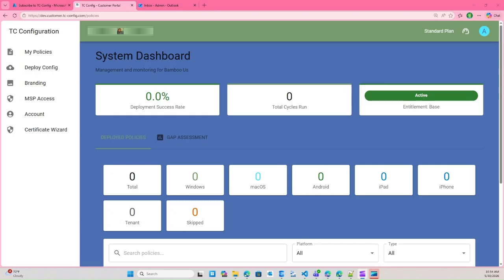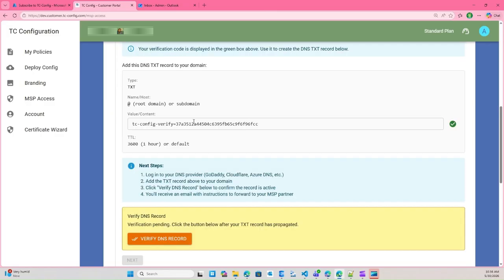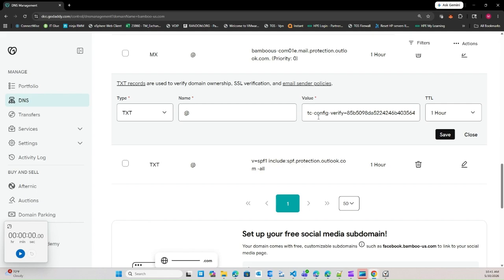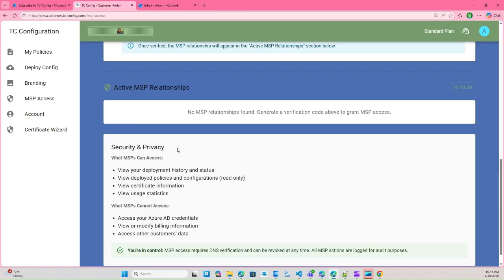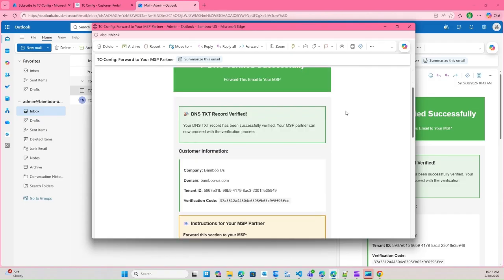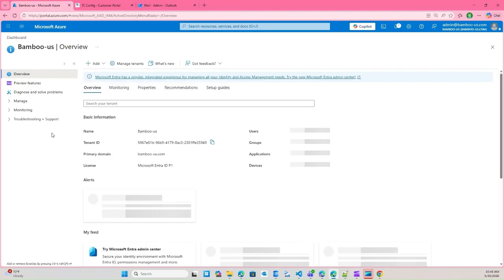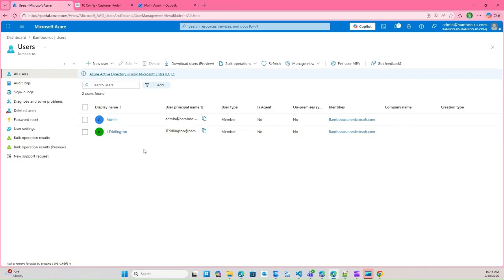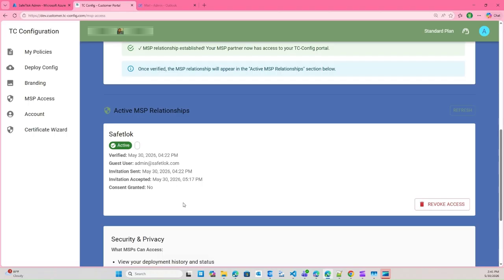Customer 105 MSP Wizard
If you use a Managed Service Provider for your IT, this video steps through the process of adding an MSP to the customer portal.
THIS VIDEO REPLACES CUSTOMER 104.

Welcome to the official YouTube channel for TC-Config!

TC-Config is a powerful Software-as-a-Service (SaaS) platform designed for IT administrators and Managed Service Providers (MSPs) to simplify and automate the management of Microsoft 365 security and compliance policies. Whether you're managing a single organization or multiple customer tenants, TC-Config provides the tools you need to deploy, monitor, and maintain a secure and compliant Microsoft 365 environment.

In this video series, we'll walk you through everything you need to know, from initial setup in the Azure Marketplace to advanced policy deployment using our intuitive wizards.

Key Features of the TC-Config Platform:

🚀 Automated Policy Deployment: Say goodbye to manual configuration. Use our Deployment Wizard to push security and compliance policies to Microsoft Intune and Entra ID tenants in minutes.
🛡️ Comprehensive Security Management: Manage a wide array of configurations, including device compliance, device configuration profiles, Conditional Access policies, Microsoft Defender settings, and more.
🏢 Multi-Tenant MSP Portal: A dedicated portal for Managed Service Providers to onboard, manage, and monitor multiple customer tenants from a single, unified dashboard.
🎨 Branding & Customization: Use the Branding Wizard to customize the Microsoft 365 sign-in experience for your users or customers with your own logos, colors, and help text.